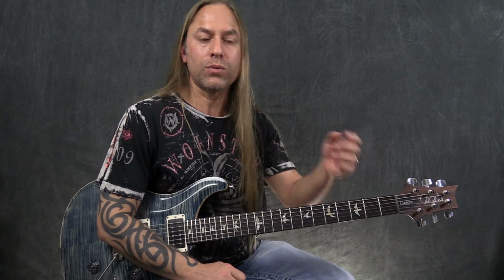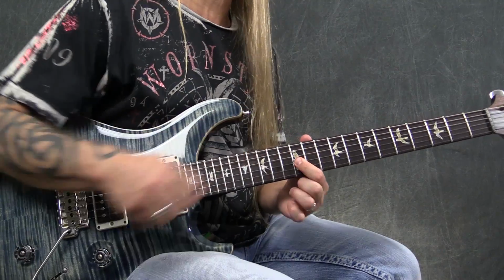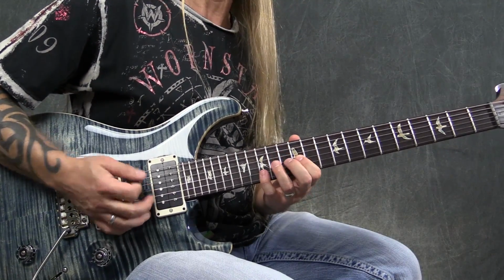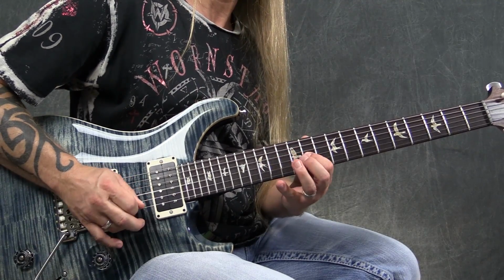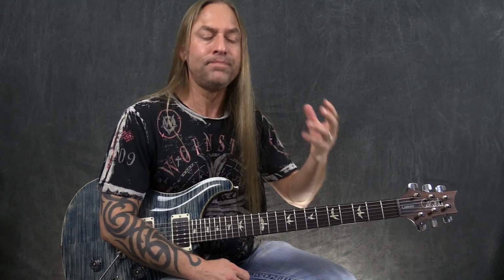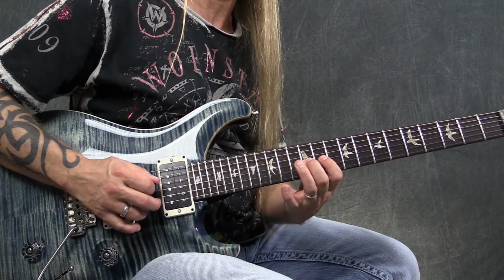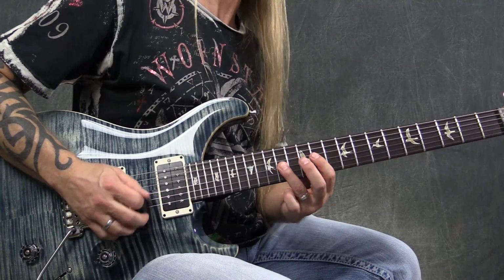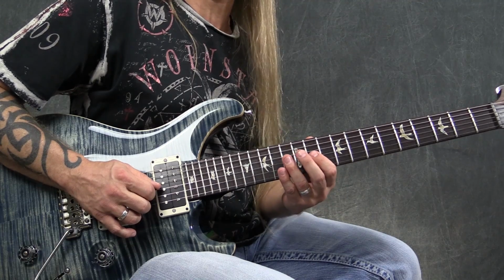3 Tricks For Mastering Your Favorite Guitar Solos - Part III | GuitarZoom.com | Steve Stine